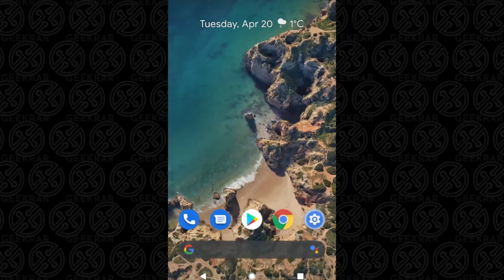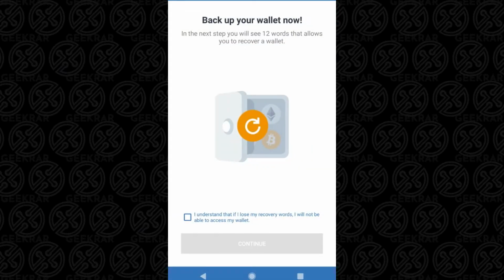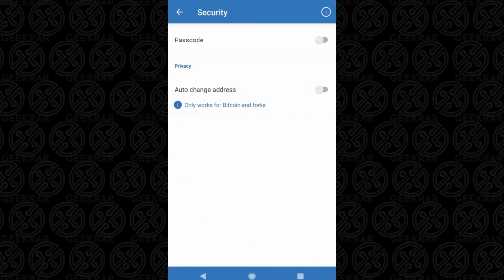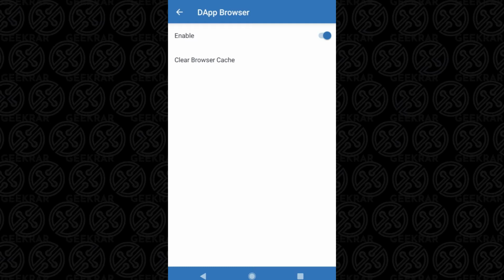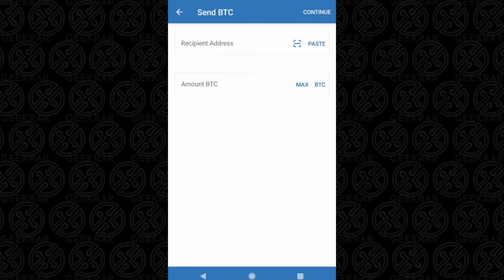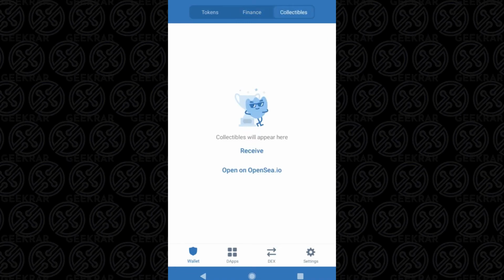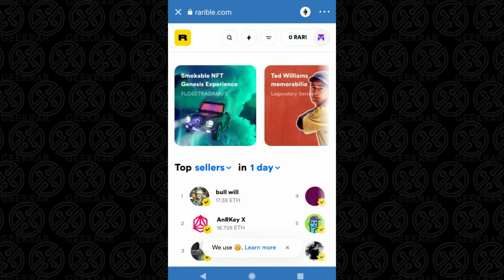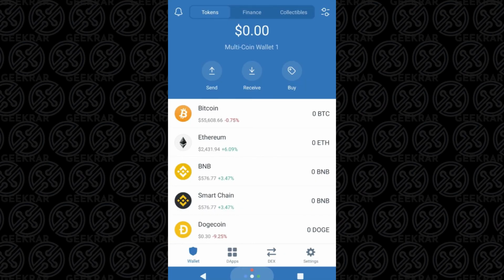Trust Wallet (2021) | TrustWallet tutorial, overview, uses and features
In this video, I will be looking at the TrustWallet and the features in it. This popular decentralized secure cryptocurrency mobile wallet allows you to buy, sell and store cryptocurrency. It also allows access to a many different Dapps which will help authenticate access, and let you make purchases. Right now if you are looking how to buy SafeMoon coins, the trust wallet is one of few that will allow you to purchase it and store it with ease.

My new crypto channel, CryptoJar, just went live! I'll be looking at Cryptocurrency from a beginners perspective and sharing guides and techniques. If you're interested in that, please join me!